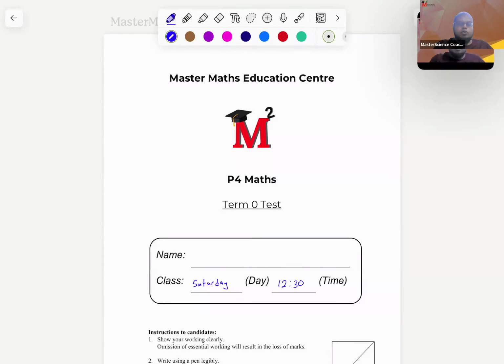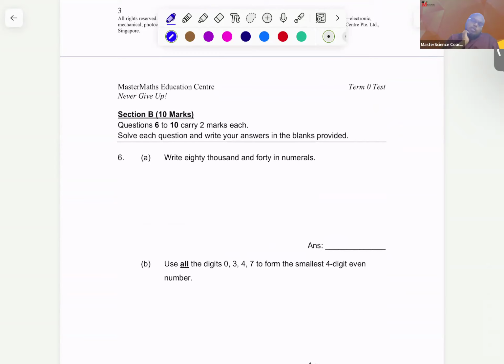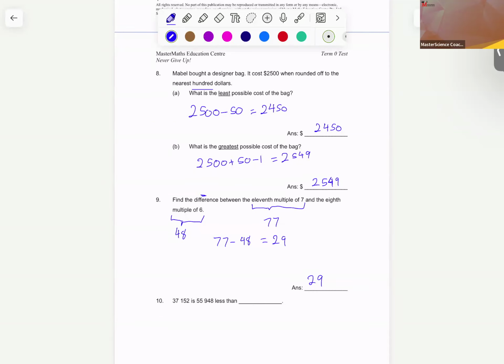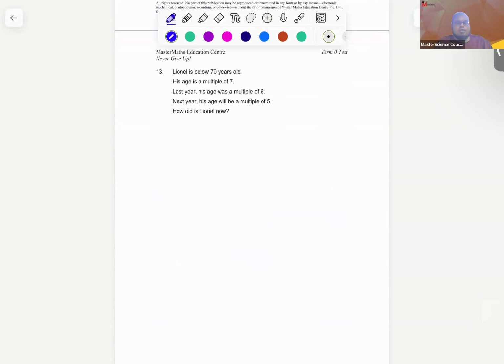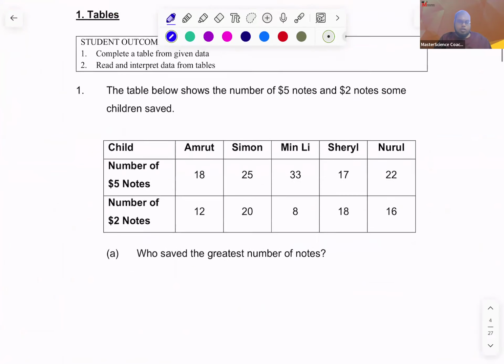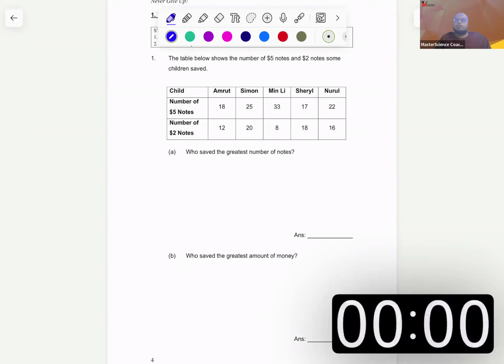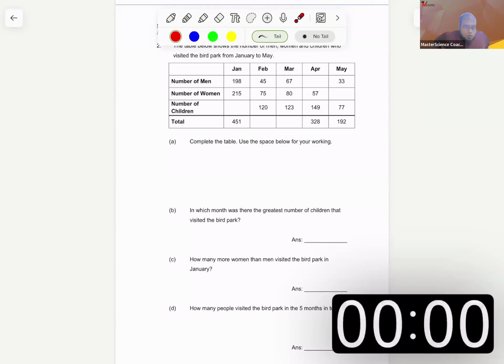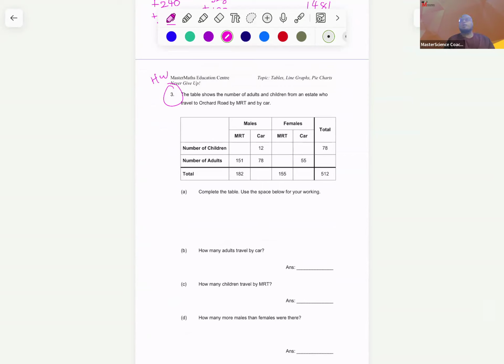Jan 03 AY2026, P4 Math, Saturday, 12 30PM to 2 00PM, Farrer Park